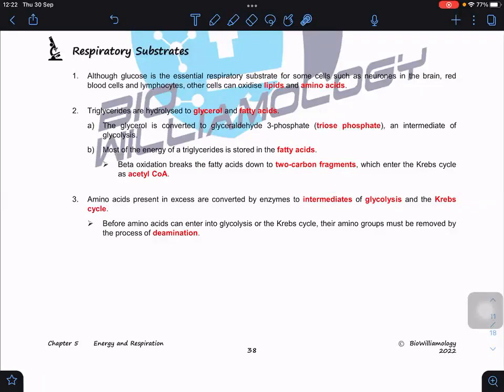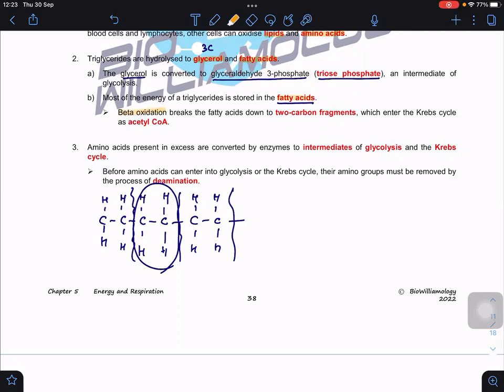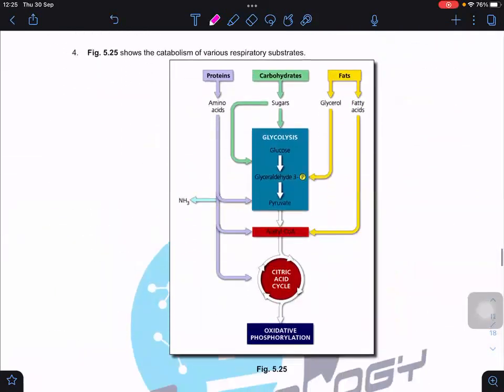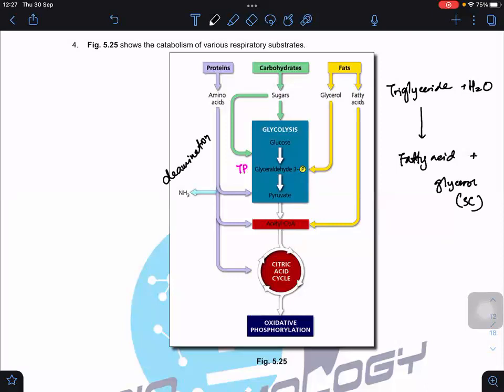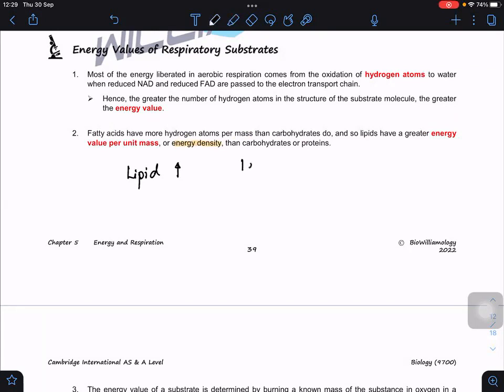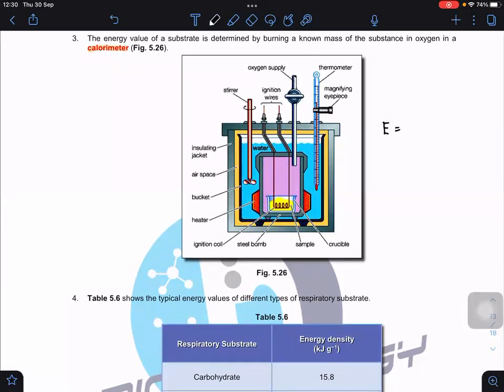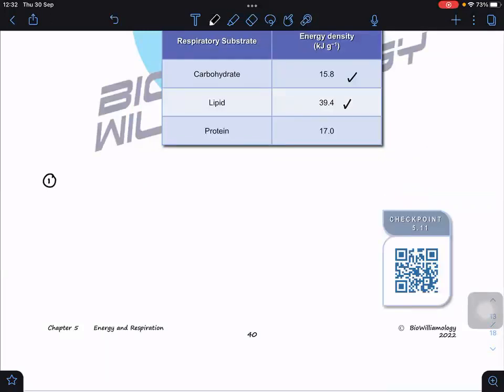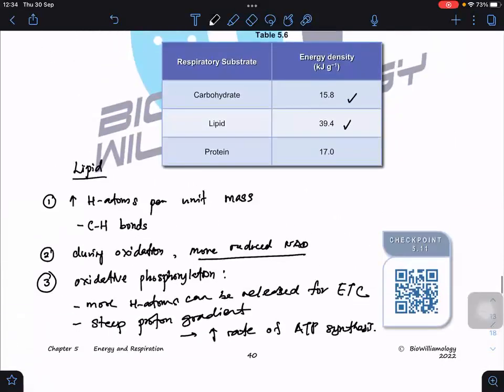Respiratory Substrates by Dr. William